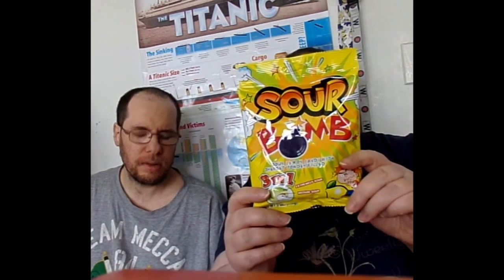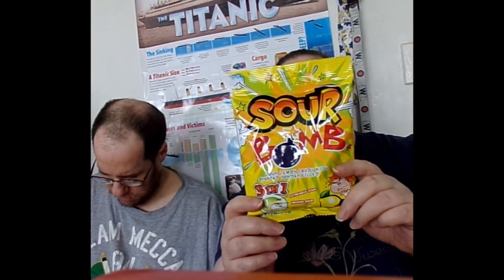Munch Pak Original.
If you are reading this and are like why the upgrade to the original box? Well somehow my mini account had an issue with it and it cancelled. I was going to leave it cancelled but I wanted answers. My answer was that there was a system upgrade causing the issue. Well I talked it over with my Hubby and we decided to go with the original box for now and see if more snacks was better. If  not I may go back to the mini. or quit it all together . but the good new is I got a discount for the issue after I decided to upgrade.  also the soda was an orange soda from UK I forgot to say that in the video. well enough of my rambling onto the snacks!..